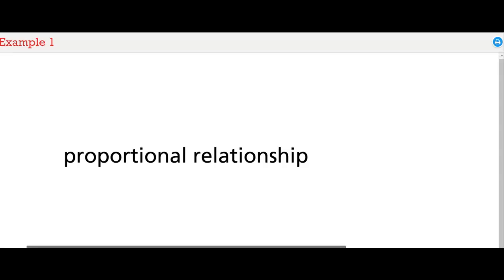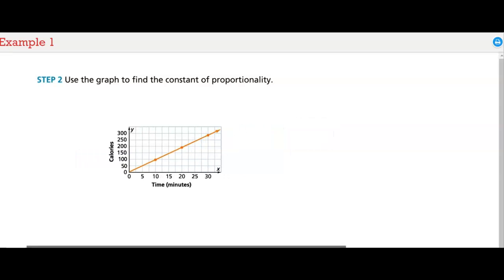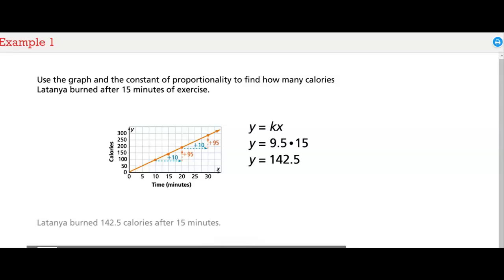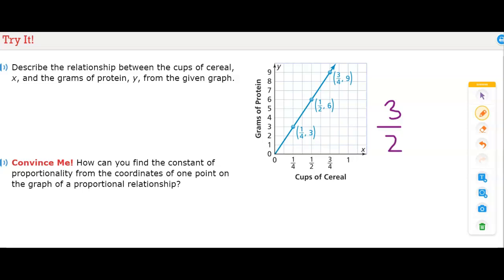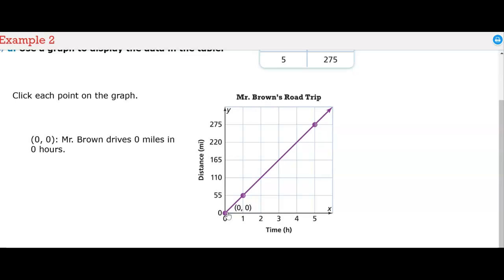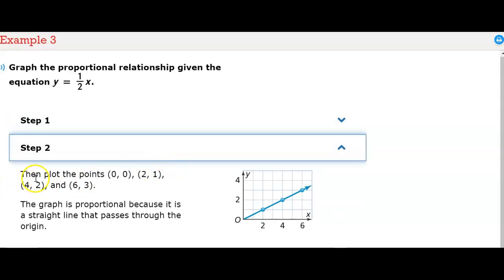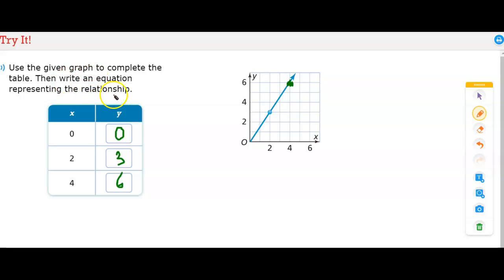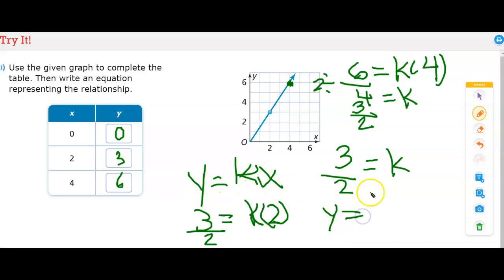2-3 Graph Proportional Relationships